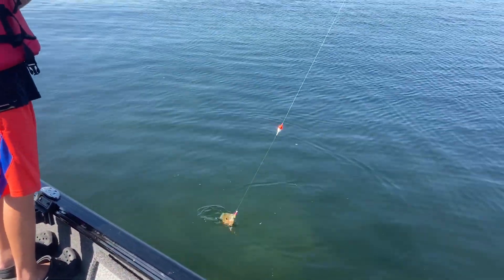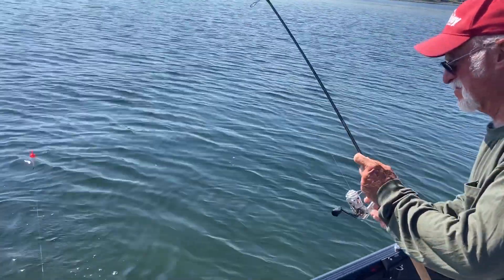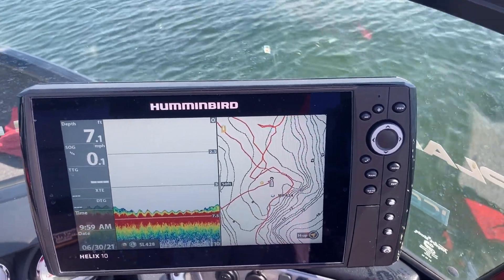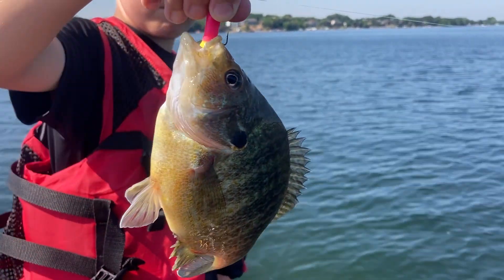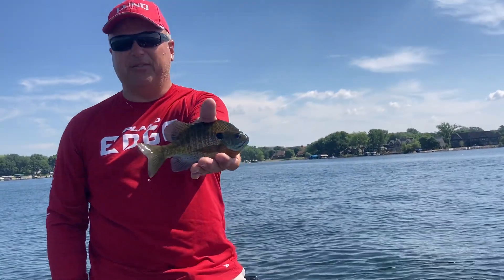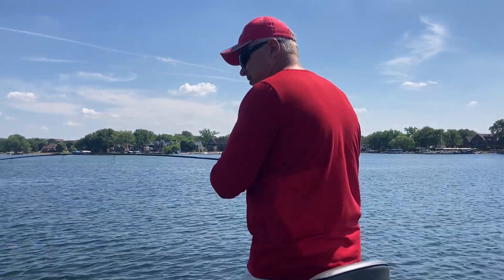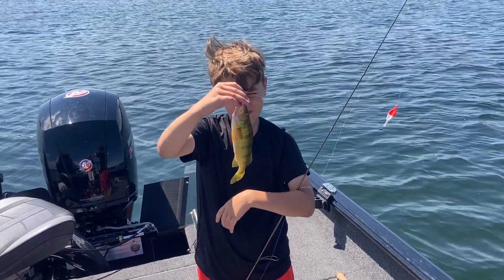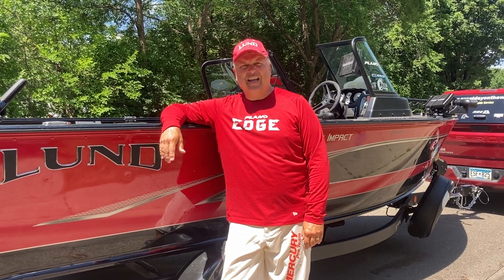Fishing and Hunting the North Country S5 E6 Sunfish on the Beds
Locations, techniques, and equipment for catching big bull sunfish on the beds in early summer.